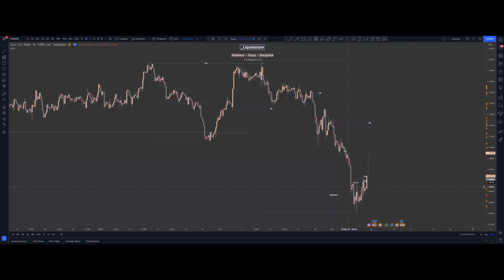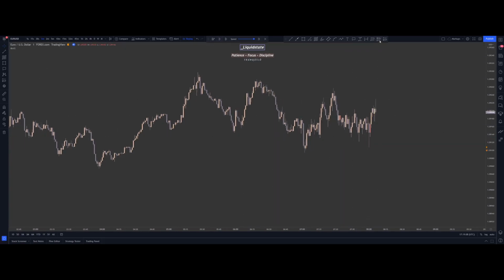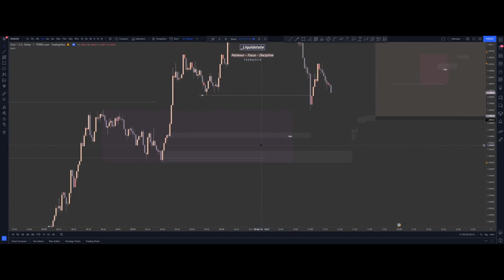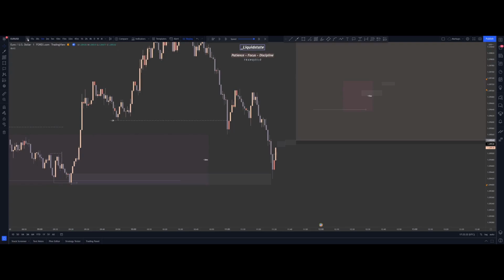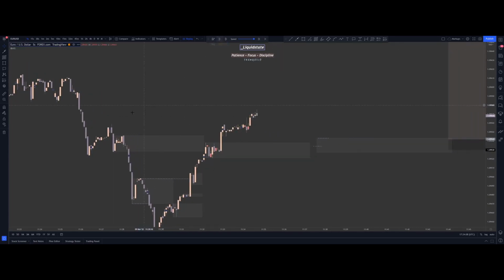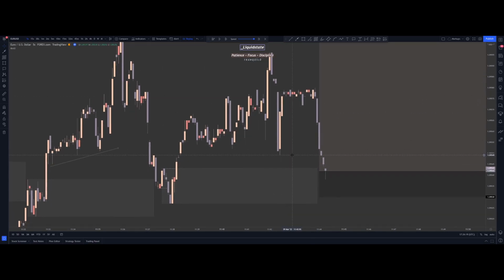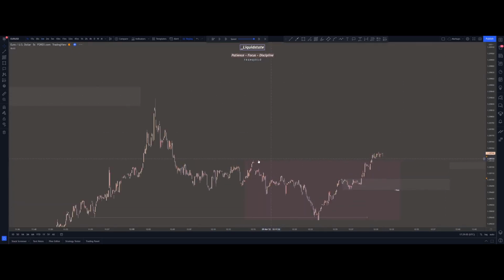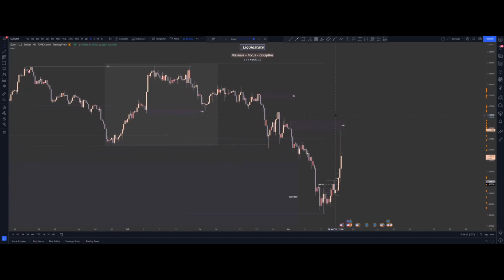March 9 2022 100R EURUSD Felix